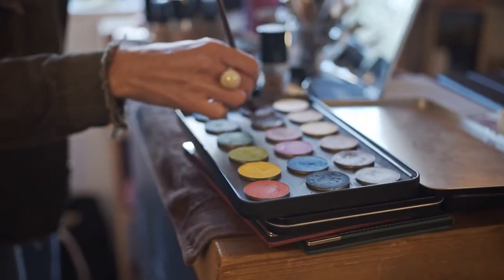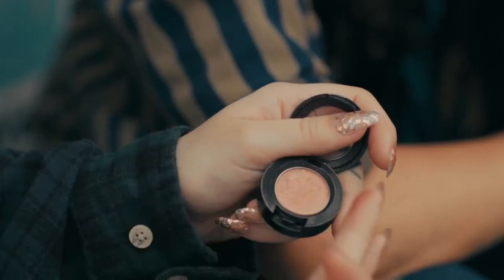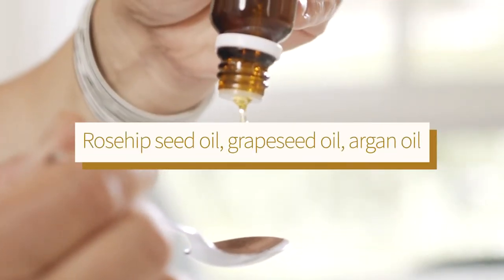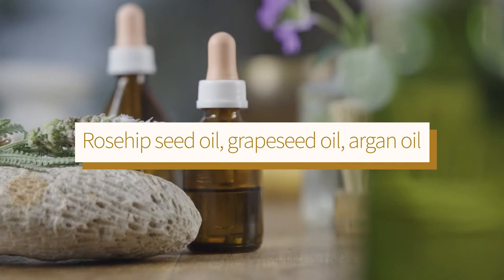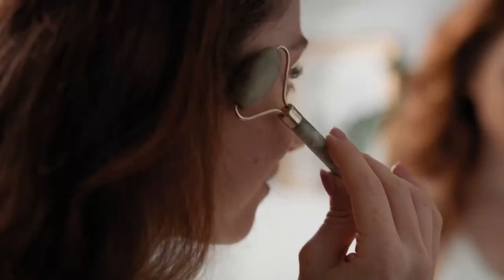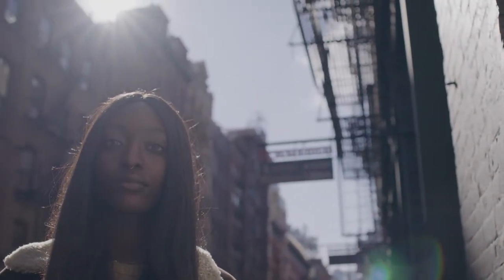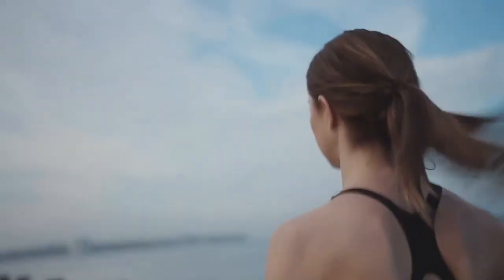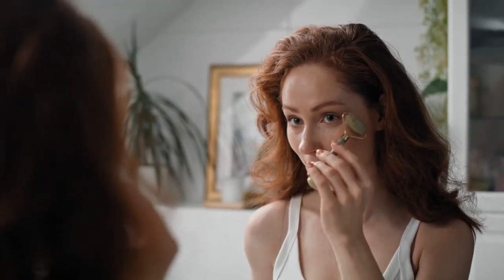The Best Natural Ingredients For Moisturizing Your Skin!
Welcome to Inside Beauty - Episode 3: Nourishing with Natural Moisturizers! 🌿

Join your host, Esosa E, a Certified Nutrition Specialist, Behavioral Coach, and Founder of Staying Ageless Coaching, along with our guest Amber Lynn Johnson, a licensed esthetician and the founder of Adenla Handcrafted Essentials.

In this episode, we explore the importance of moisturization in your skincare routine. From discovering natural moisturizers to practical demonstrations on their use, we've got your skin covered.

Discover the wonders of Argan oil, watermelon seed oil, moringa oil, and rosehip oil as we spotlight their unique hydrating properties and skin benefits. Learn how to integrate them into your daily skincare for radiant results.

By the end of this episode, you'll be excited to embrace natural moisturizers, no matter what your skincare needs are.

Bonus nutrition tip: Adequate hydration is essential for radiant skin. Aim for at least 1/2 your body weight in fluid ounces of water.

Until next time, stay beautiful from the inside out!

To Watch Esosa E.'s free training - 6 Major Keys to Determine Your Ideal Diet:

For more info about Adenla Handcrafted Essentials:
@adenlahandcraftedessentials on Instagram